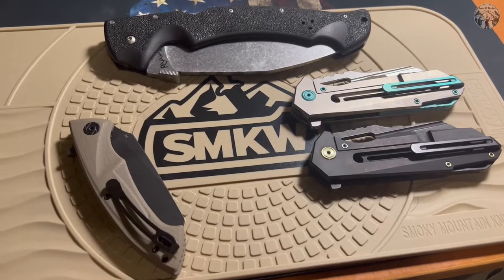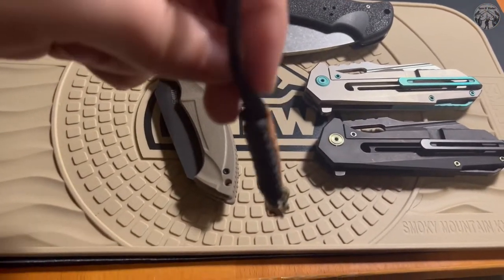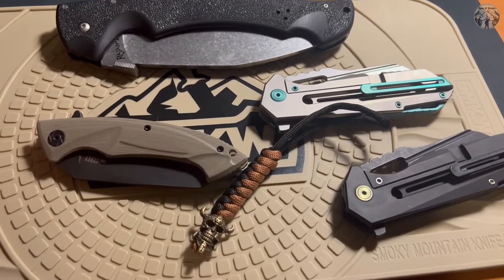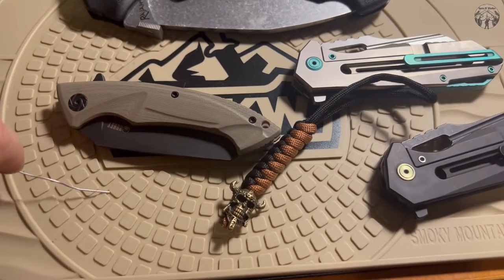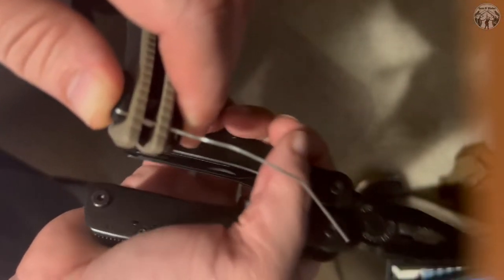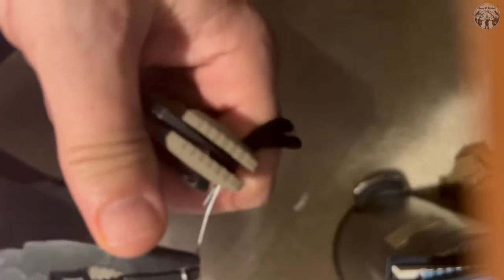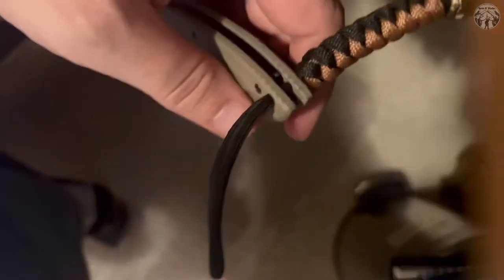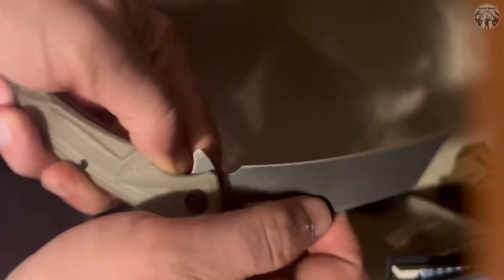How To Put a Lanyard on a Folding (Pocket) Knife The Easy Way | Kubey Atlas Anteater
Engineering 101